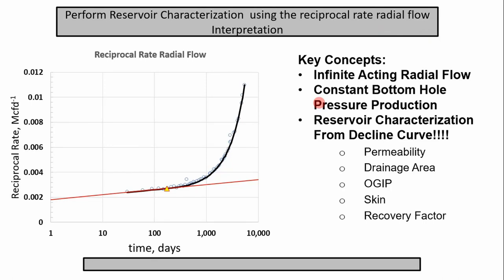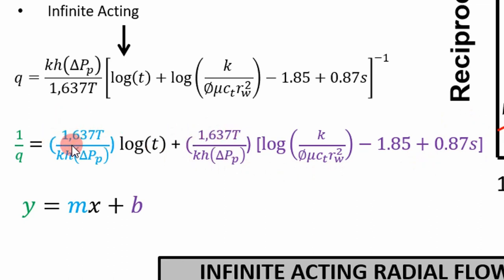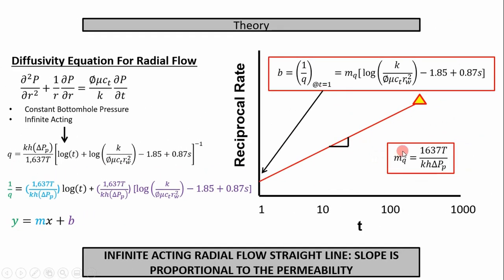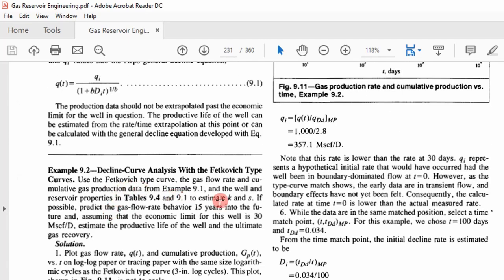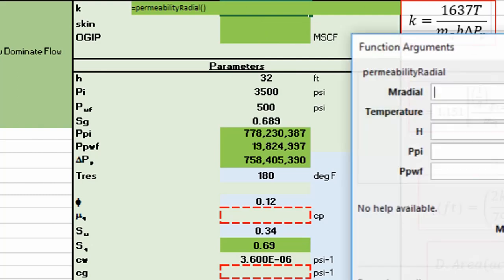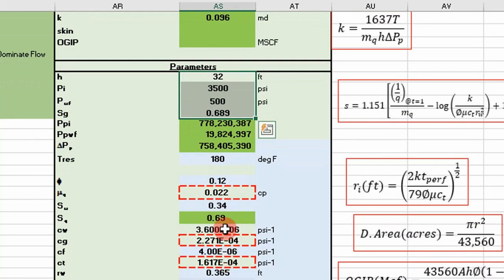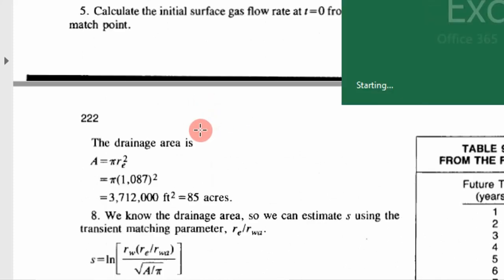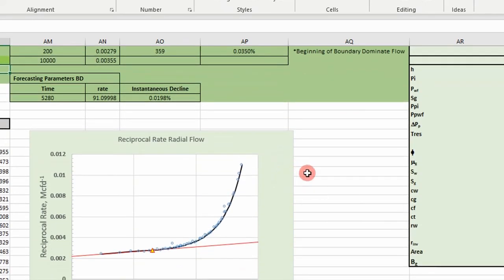Reservoir Characterization Radial Flow: A Step By Step Approach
In this video I demonstrate how to get reservoir characterization parameters, including permeability, skin, drainage area, OGIP, and recovery factor from production decline data using the reciprocal rate radial flow interpretation.

1:15: Theory
5:56: Reservoir Characterization Equations
9:26: Excel Analysis